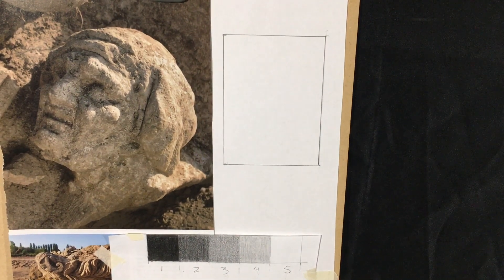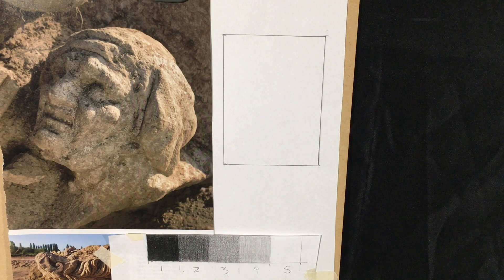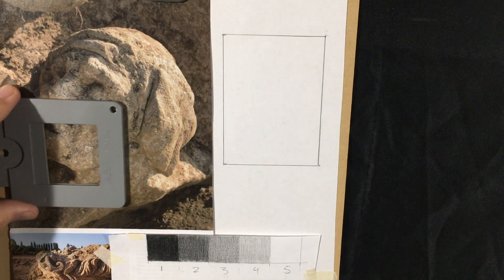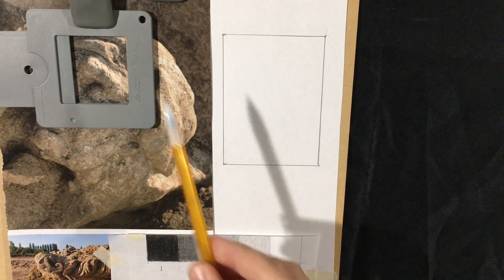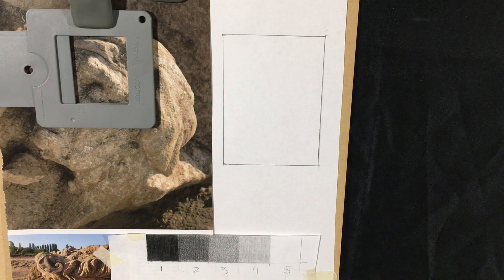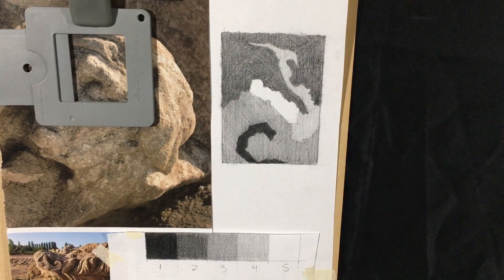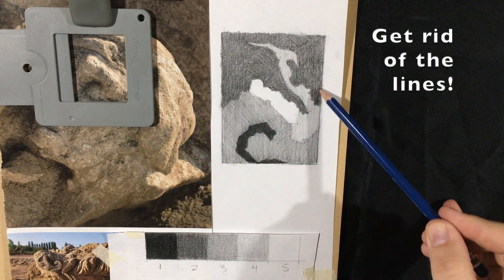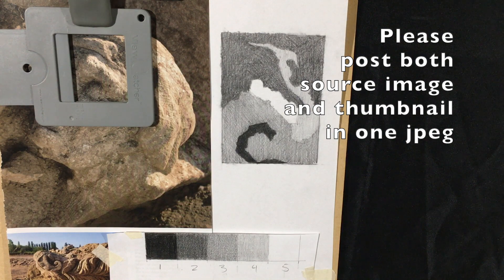Artifact Crop - Drawing Explanation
This is a follow up of the Abstract Thumbnails video - extrapolating a value design from an existing image.